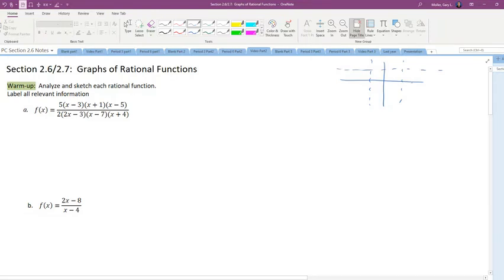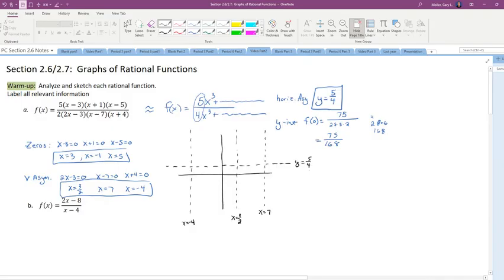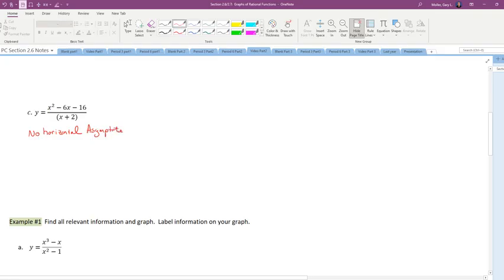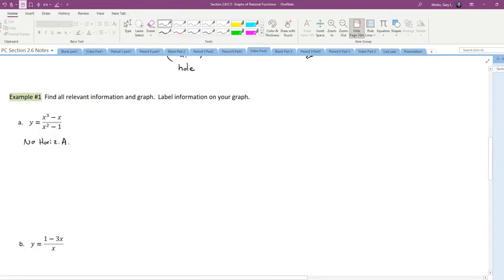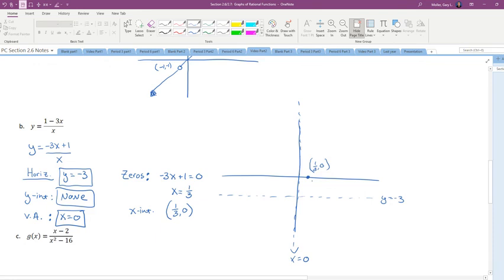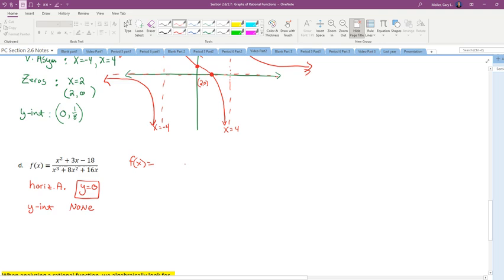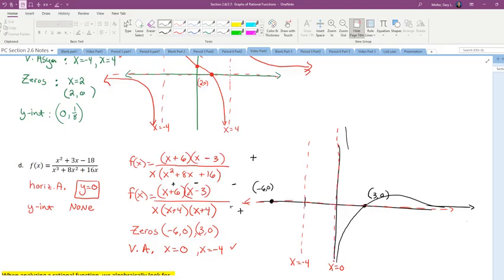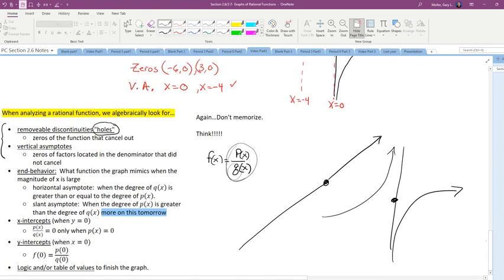PC Section 2.6 Part2